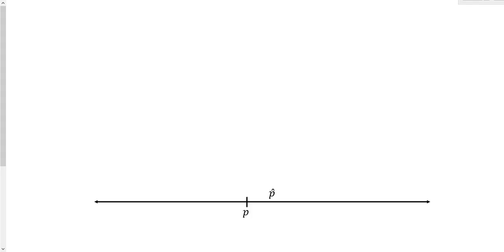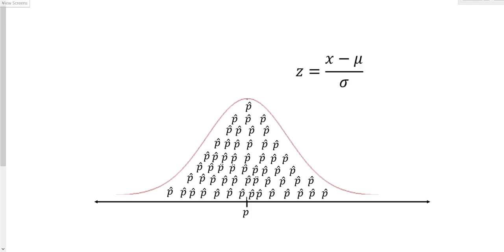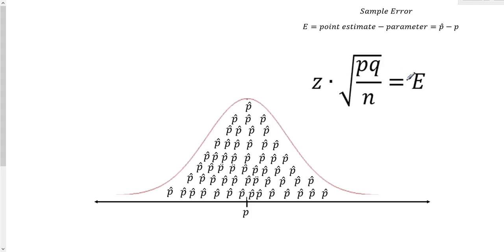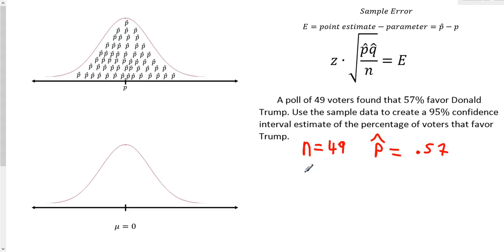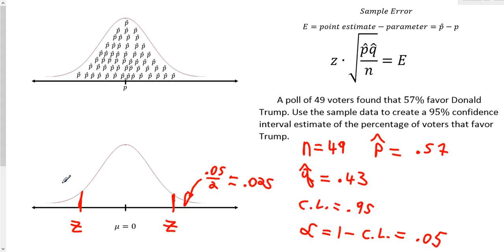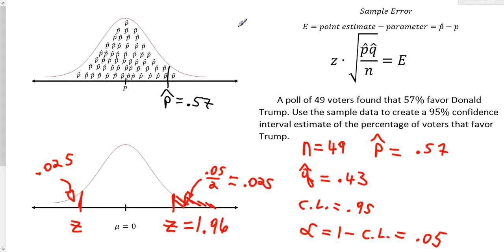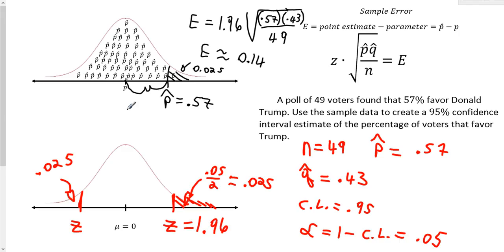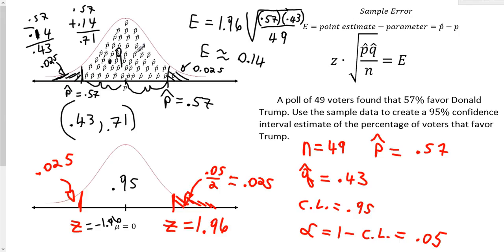Confidence Interval Proportion